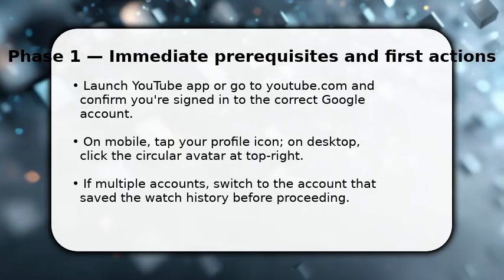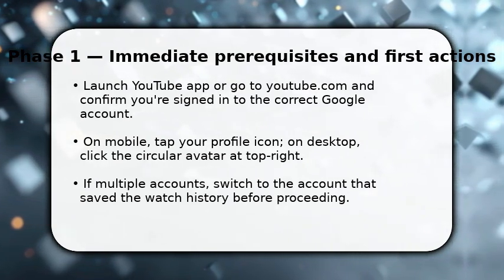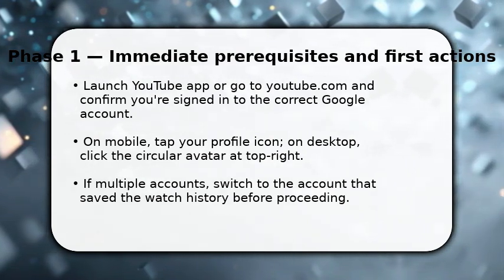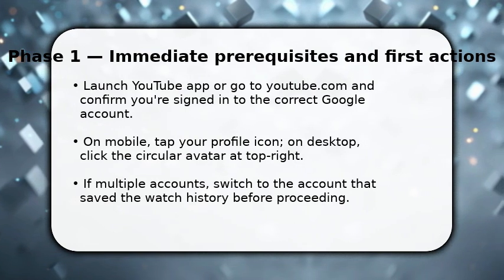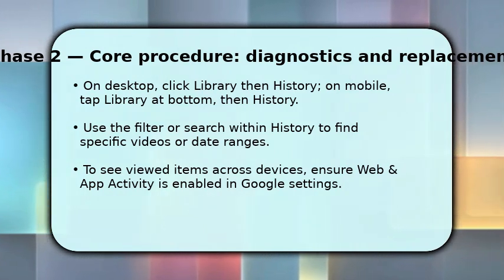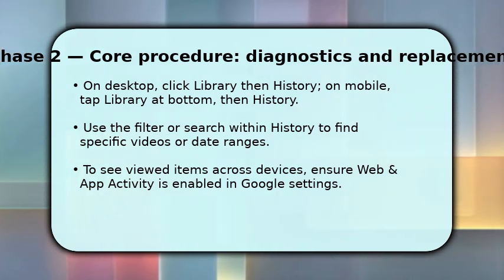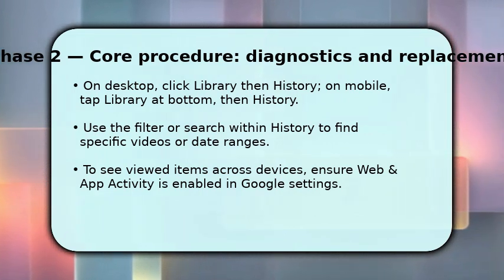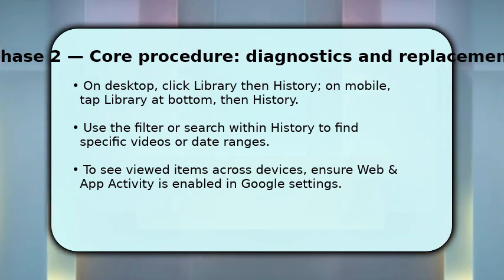How to View Youtube History - Step by Step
How to View Youtube History - Step by Step | 🔒 Surfshark VPN Deal — Stay private and secure. $1.99/mo + 3 Months Free ▸

Learn the simple steps to access your YouTube history. This video guides you through navigating settings and viewing past videos, enhancing your understanding of content consumption on this platform.

YouTube, view history, How-to guide, Navigate Settings, Past Videos, Content Consumption, Access YouTube History, Step by Step Guide, User Account Management, Video Playback